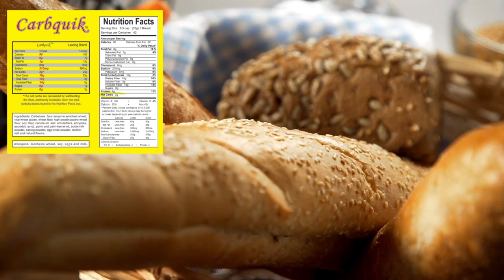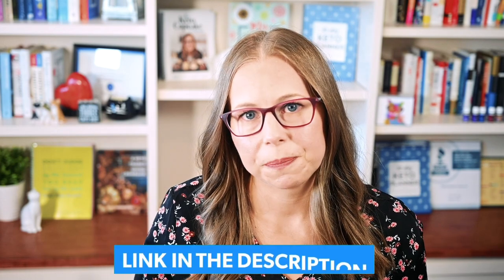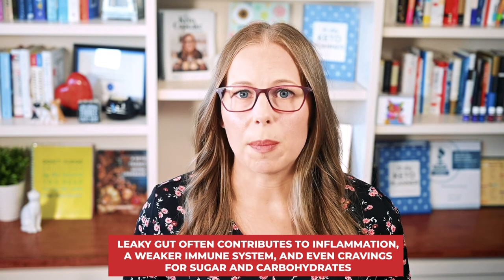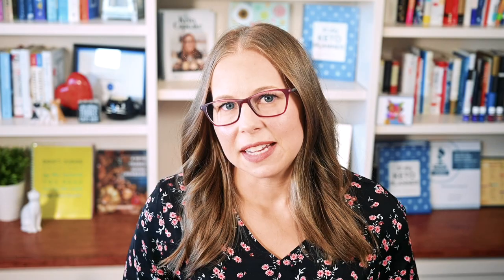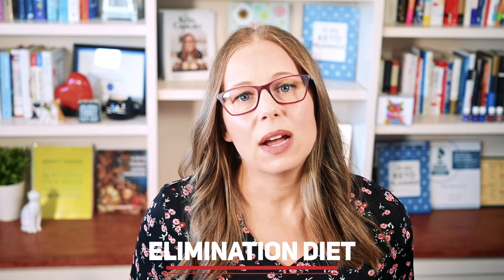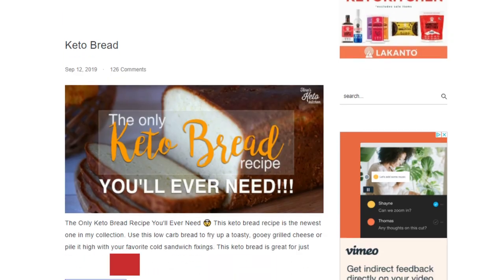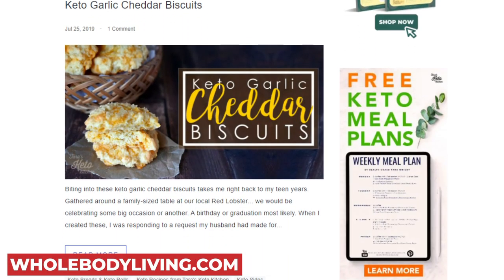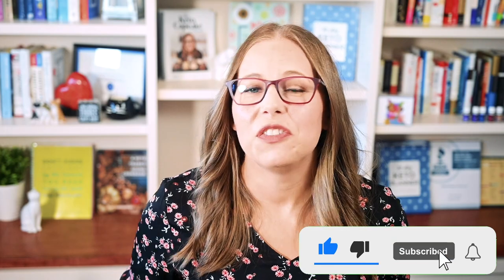Is Carbquick Healthy On The Keto Diet? | Health Coach Tara Talks About Carbquick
Carbquick on the keto diet...is it healthy? Is it keto? Read on to find out what Health Coach Tara thinks of Carbquick on the keto diet!

⏲ TIMESTAMPS:
00:00 - Is Carbquick Healthy For Keto?
00:28 - The Ingredient List
00:54 - Are These Healthy?
02:12 - Is This A Problem For You?
04:00 - Why Is This Ingredient Still Used?
05:01 - What You Can Do

Did you know we have a website full of awesome Keto Tools created based on questions from viewers just like you?
➡️ Keto Shopping List Tear Off Pad
➡️ 30 Day Keto Planners (Great for beginners)
➡️ Deluxe (90 day) Keto Planners (For long time ketonians)
➡️ Inspirational Journals (Lined & Bullet Journals)
➡️ The Keto Cupcake Cookbook

🤩Then, get your keto questions answered in our weekly livestream each Sunday evening and start your week off right with fellow keto diet followers. Ask your keto questions and get 'em answered.🤩

💡Hey! It's Health Coach Tara! Creator of Tara's Keto Kitchen & Whole Keto. I want to take a moment to personally thank YOU for being here (and for reading this!). Your support is so appreciated!

👫 Surround yourself with support!!

Thank you for helping to make these keto recipes possible and free!

to find out more about me and what I’ve been up to lately.

Tara Wright, Whole Body Living, LLC and Tara's Keto Kitchen  provide information on this YouTube Channel and associated website regarding healthy living, recipes, nutrition, and diet which are intended for informational purposes only.
The information provided is not a substitute for medical advice, diagnosis, or treatment nor is it to be construed as such. Although every effort is made, information and research can change rapidly. We cannot guarantee that the information provided reflects the most up-to-date medical research. Information is provided without any representations or warranties of any kind. Please consult a qualified physician for medical advice, and always seek the advice of a qualified healthcare provider before making any changes to your nutrition or exercise program.

Young Living Independent Distributor #1433705
As a Young Living Independent Distributor I earn from qualifying purchases.

Thank you so much for choosing to purchase through me!